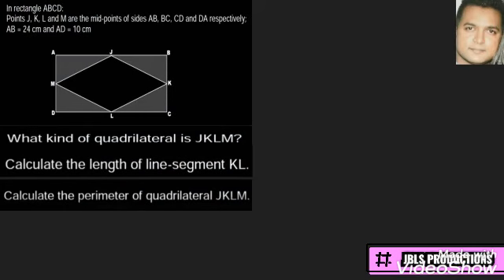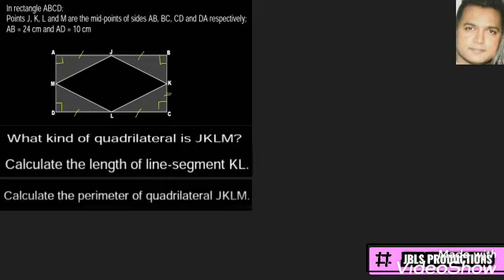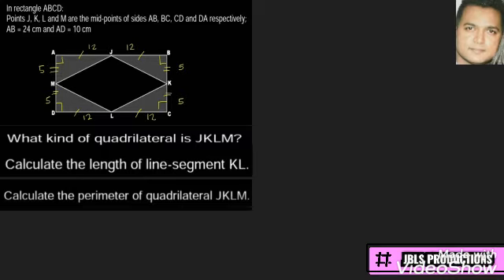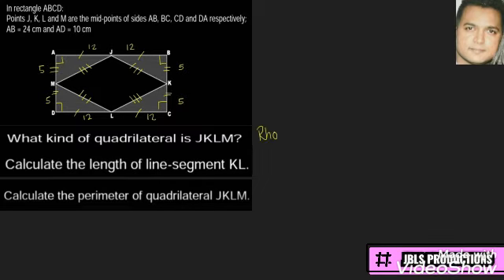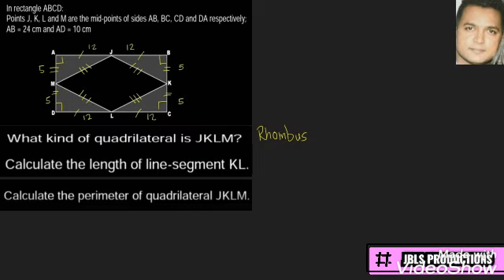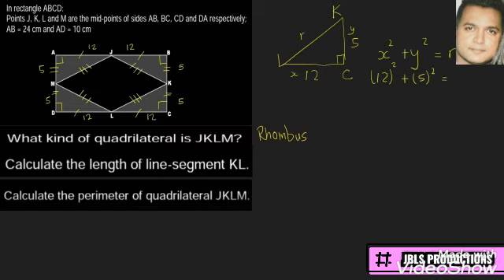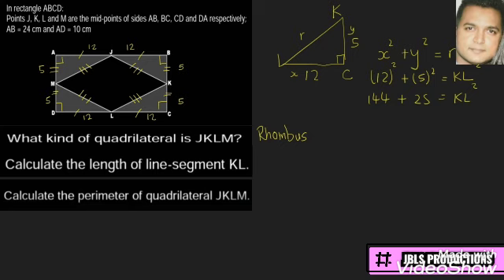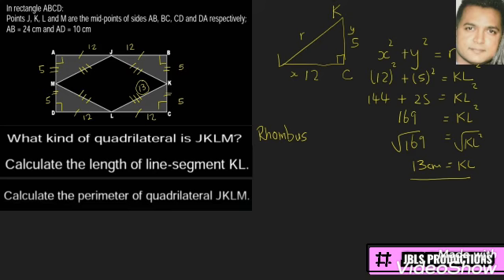Gr 9 Maths | Examples on Geometry & Theorem of Pythagoras